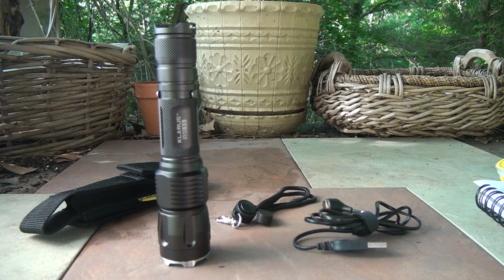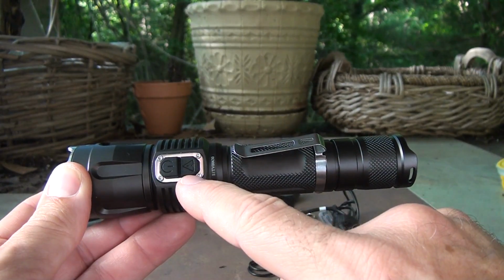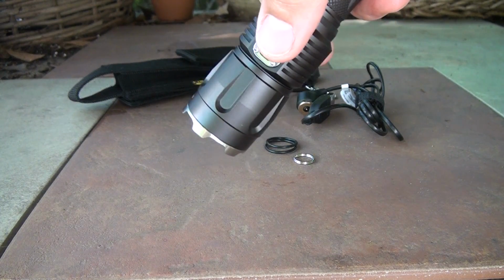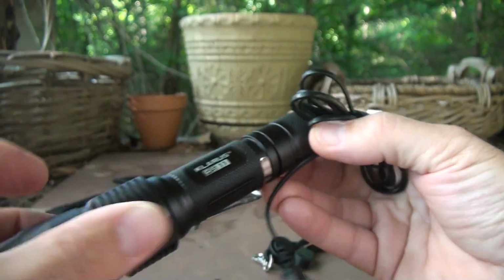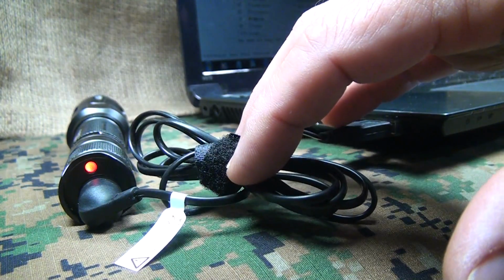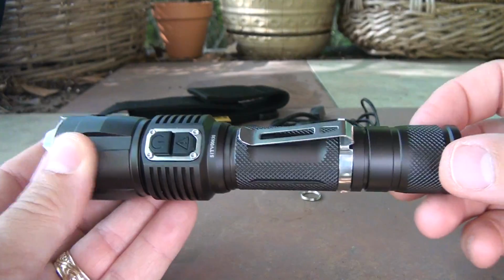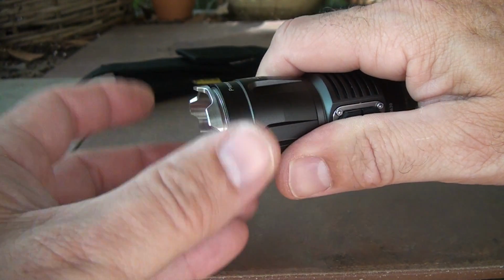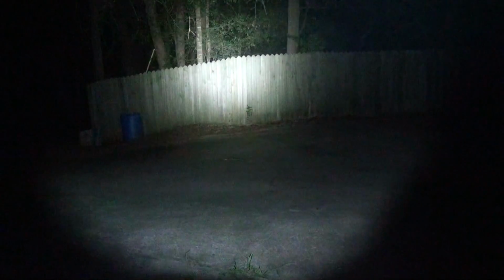Klarus RS11 Rechargable LED Flashlight 620 Lumens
Fun Gun Gear Reviews Presents: The Klarus RS11 Rechargeable Flashlight. Using any UBS port, you can charge the 620 Lumen light on your computer or on the go. It will run for 9 days on the low setting (210 hrs). Incredible light.